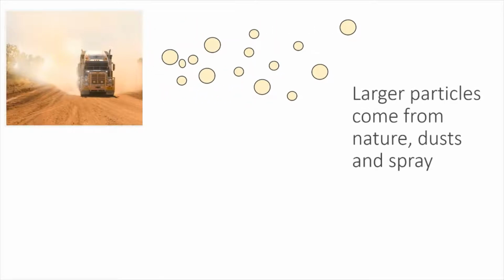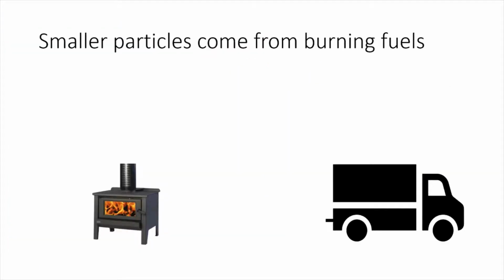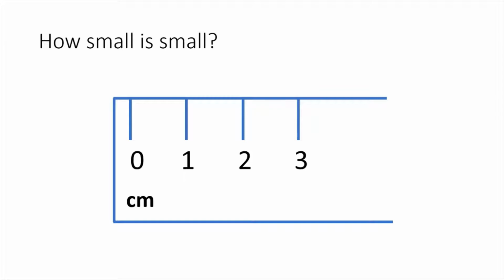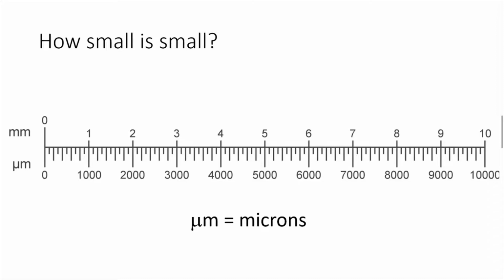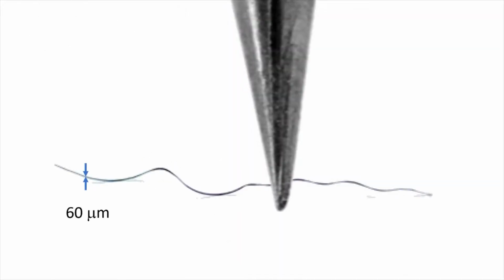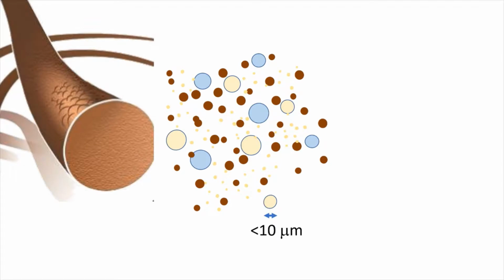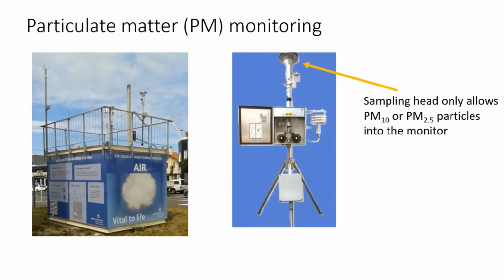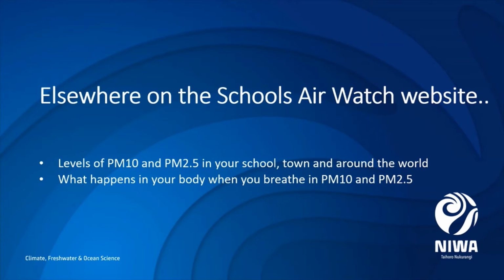Air Aware | What are PM10 and PM2.5?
Learn all about PM10 and PM2.5 in this video from Air Aware.